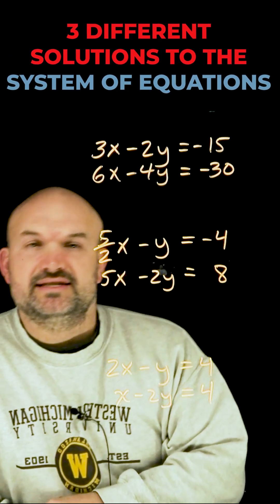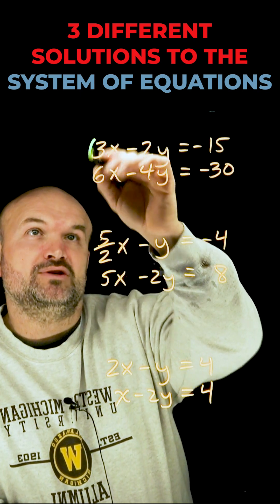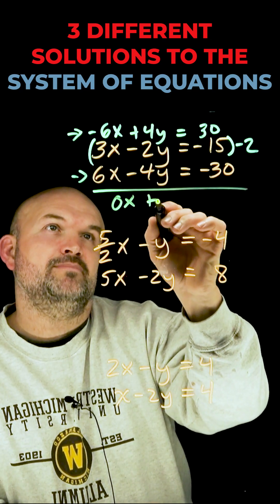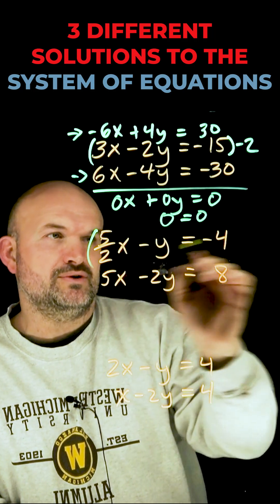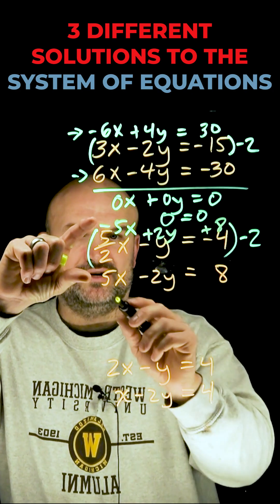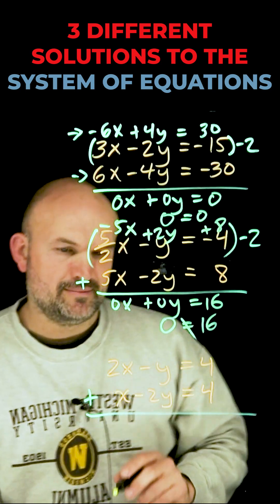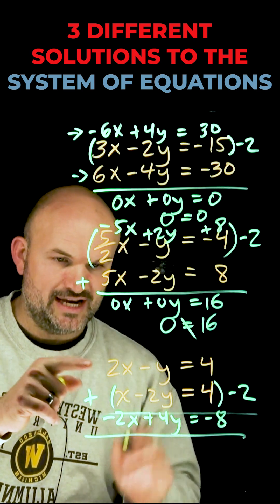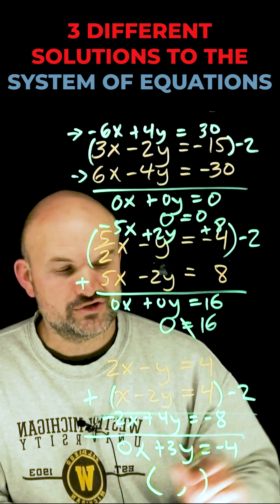3 Different Solutions to the System of Equations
When you have to solve a system of equations there are three different types of solutions